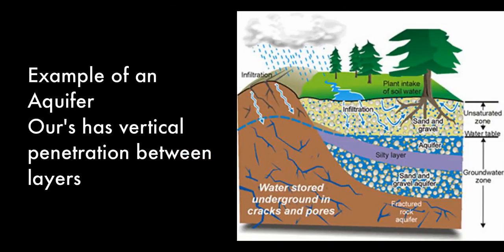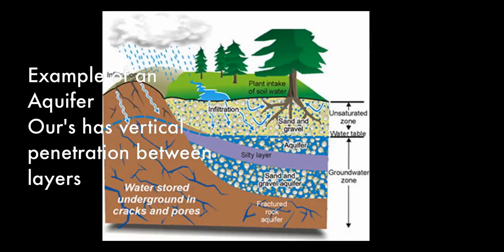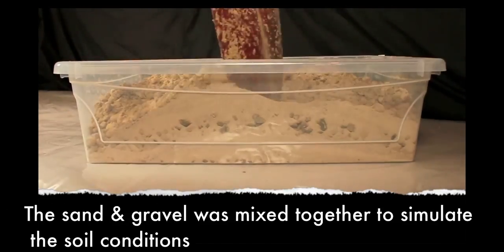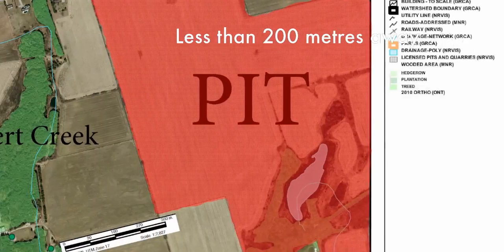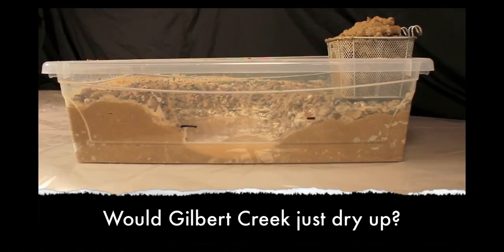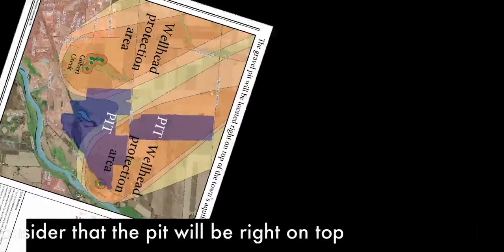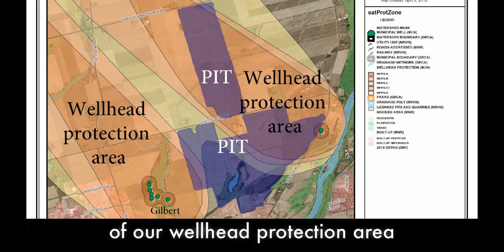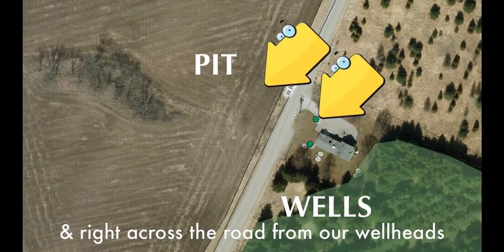Water displacement - extracting gravel below water table effects on aquifer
A gravel pit is being opened on top of our wellhead protection area and it's close to wetland areas as well. I did this experiment to see if the extraction of gravel below the water table would effect the water level. The gravel and sand displaces the water and without it, there is plenty more room for water. My conclusion is that this would significantly reduce the water level in the area and affect the surrounding wetlands.